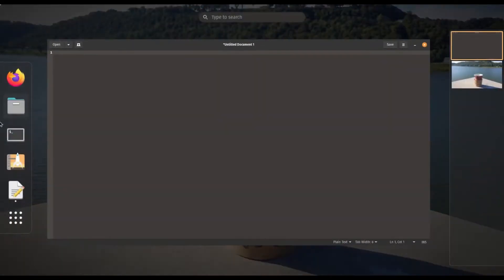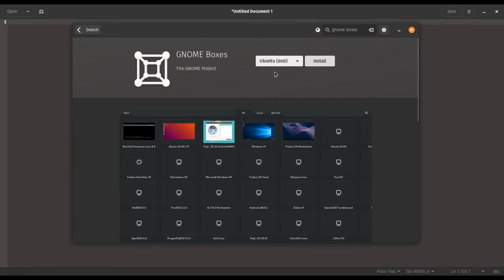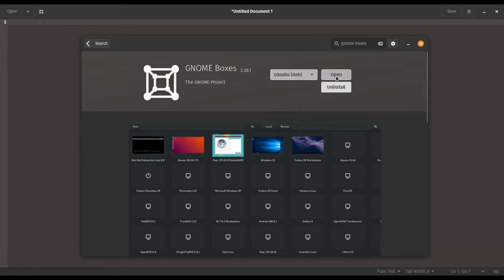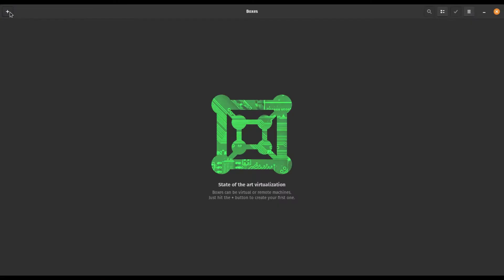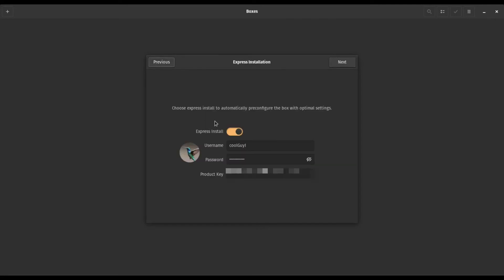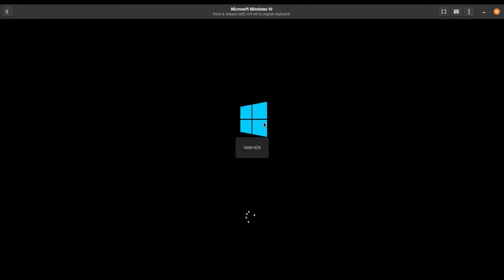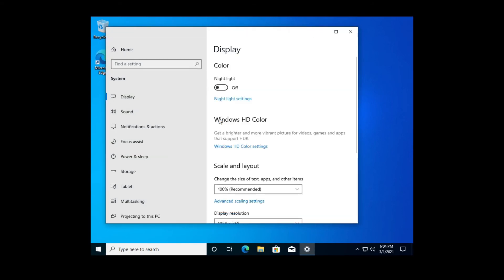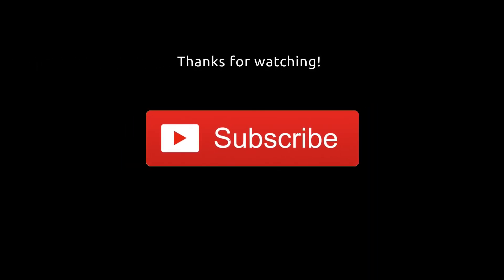How to Install Windows 10 in Linux with Gnome Boxes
Today I'm going to install Windows 10 in Linux with gnome boxes for use of windows only applications.

If you are unable to install Windows in Boxes, then you'll have to check to see if CPU virtualization is available in your BIOS.

Find your product key : sudo cat /sys/firmware/acpi/tables/MSDM